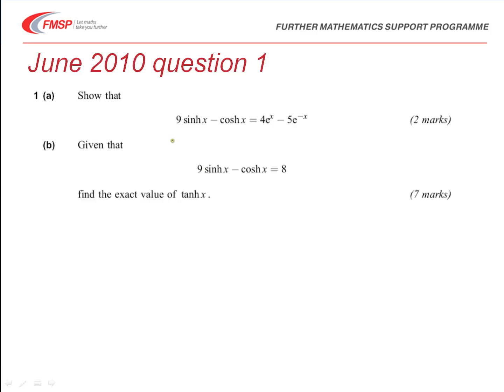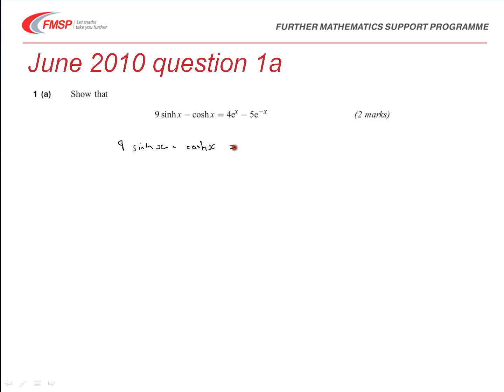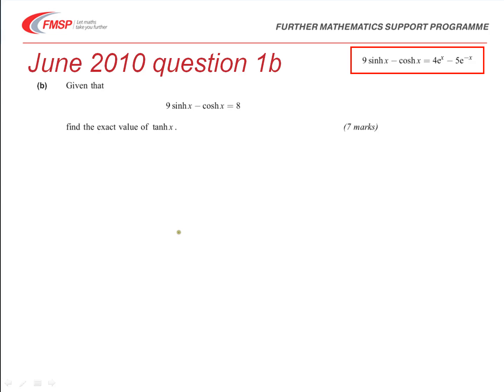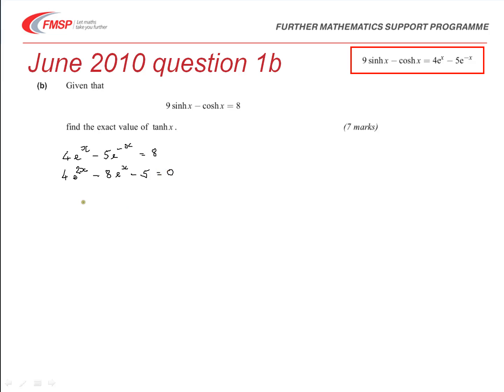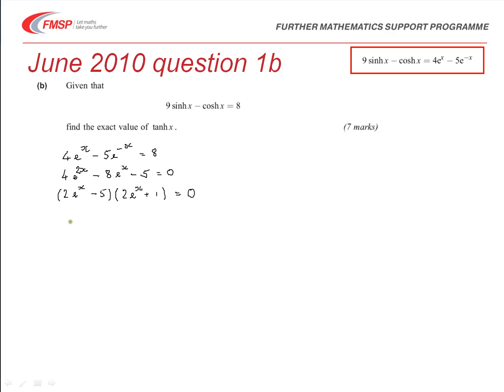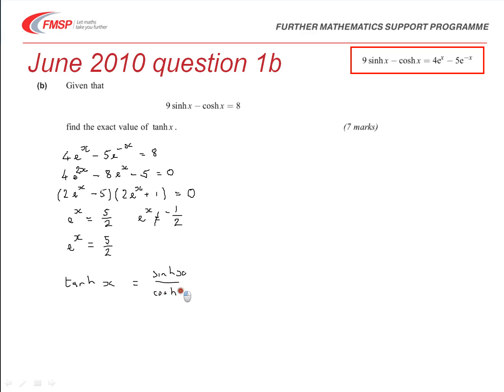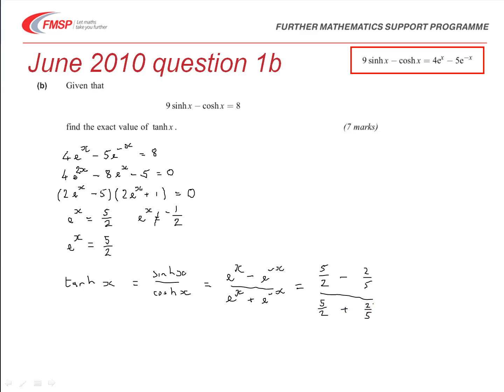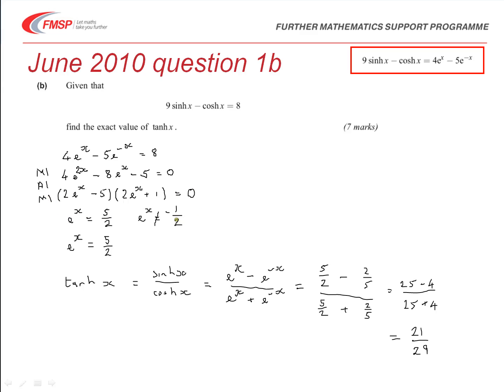FMSP Revision: AQA FP2 June 2010 qn 1 Hyperbolic Functions